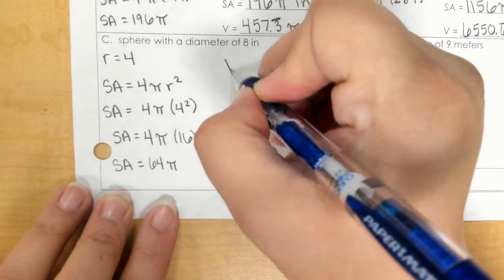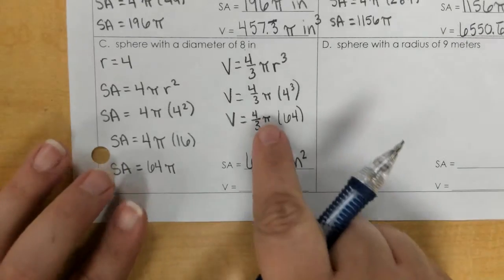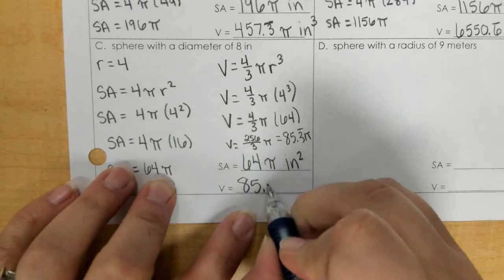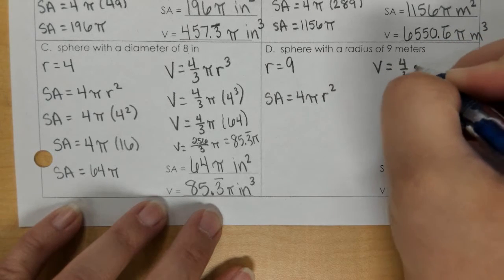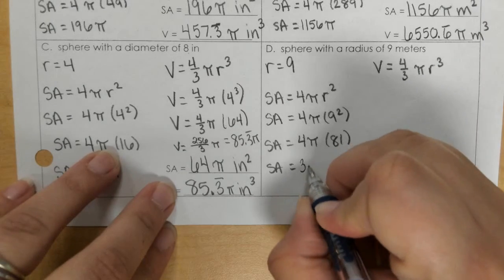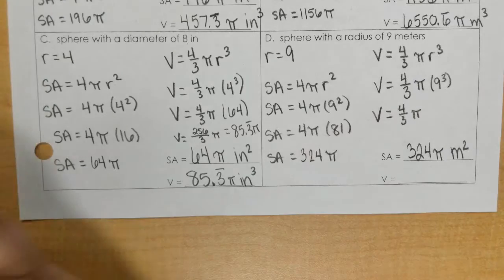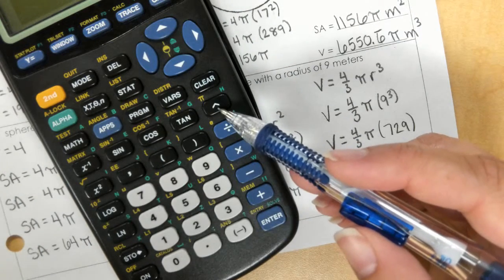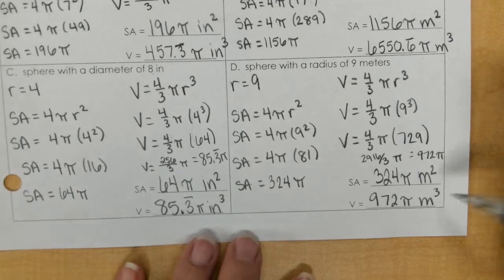Geom - Unit 12 Day 2 Notes, Ex 1 C & D